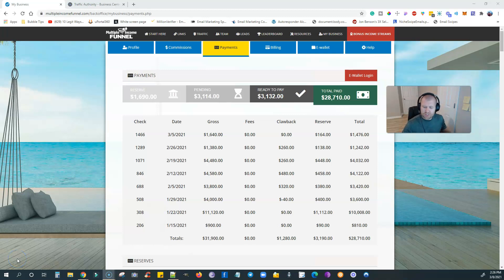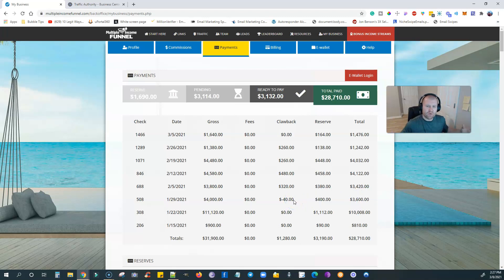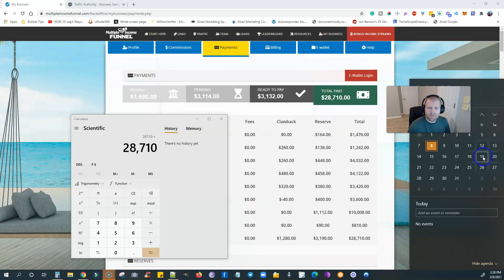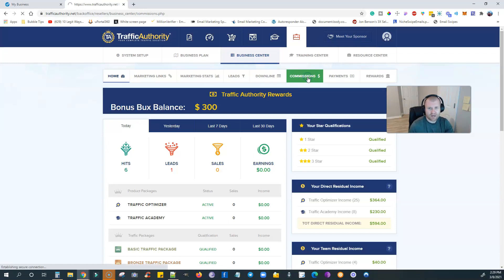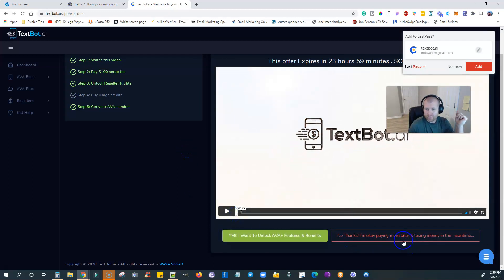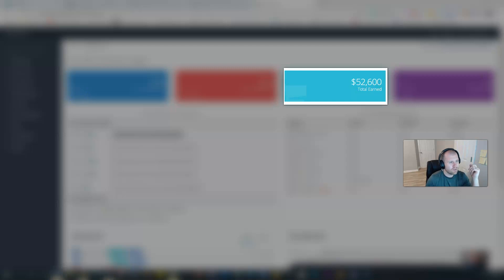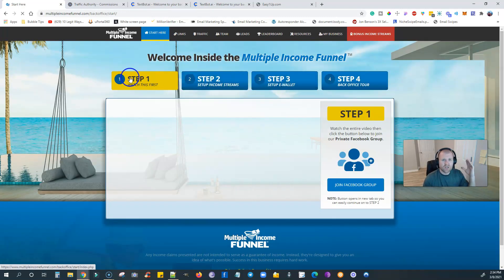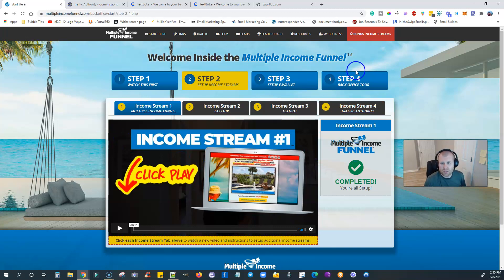Made $996 in 15 Mins...Really?? Earn Money Online 2021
*INCOME DISCLAIMER: This website and the items it distributes contain business strategies, marketing methods, and other business advice that, regardless of my own results and experience, may not produce the same results (or any results) for you. Michael Day, Lunch Break Launch, and Six-Figure Affiliate Secrets make absolutely no guarantee, expressed or implied, that by following the advice or content available from this web site or video you will make any money or improve current profits, as there are several factors and variables that come into play regarding any given business. Primarily, results will depend on the nature of the product or business model, the conditions of the marketplace, the experience of the individual, and situations and elements that are beyond your control. As with any business endeavor, you assume all risk related to investment and money based on your own discretion and at your own potential expense.